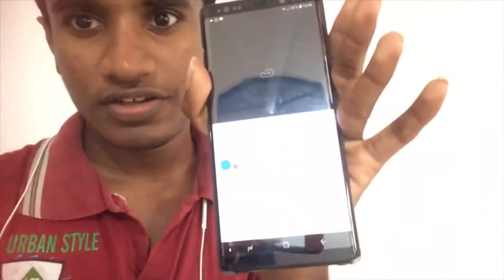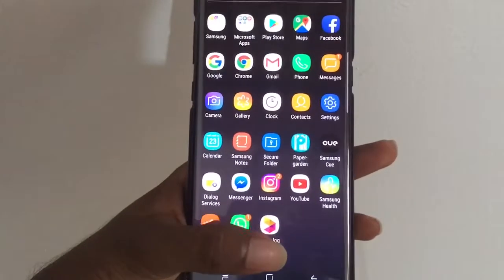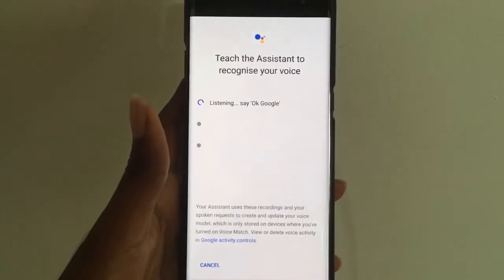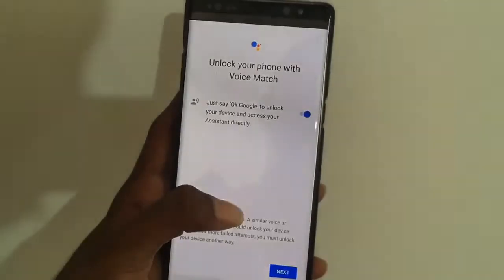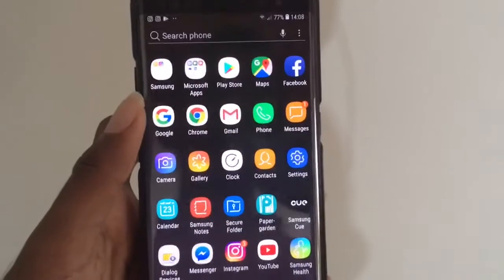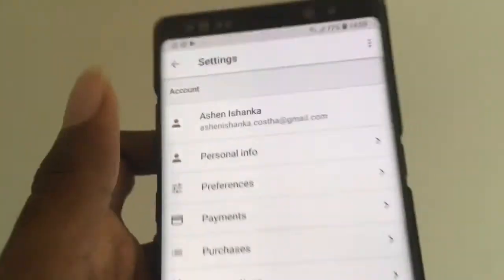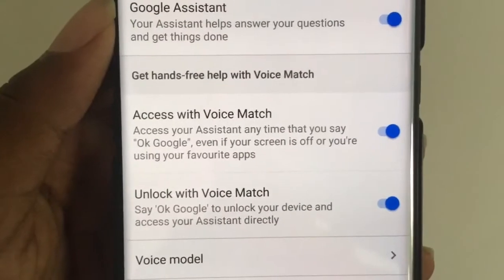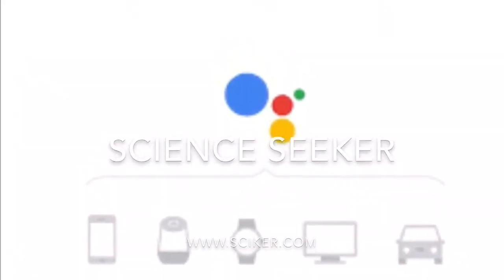How to Unlock your phone with Google Assistant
Say ‘Ok Google’